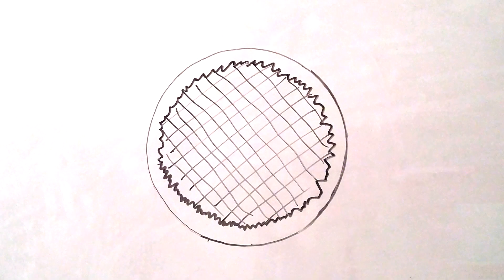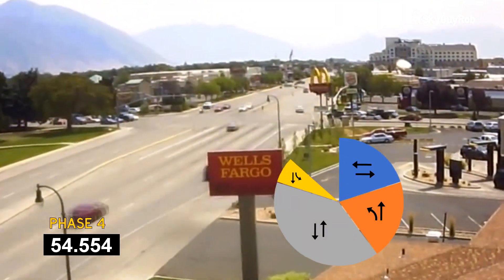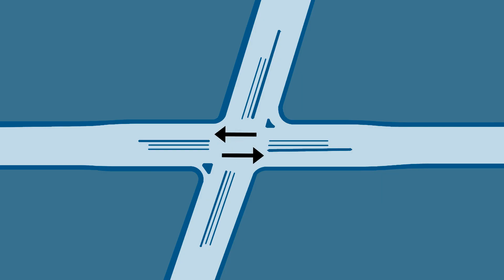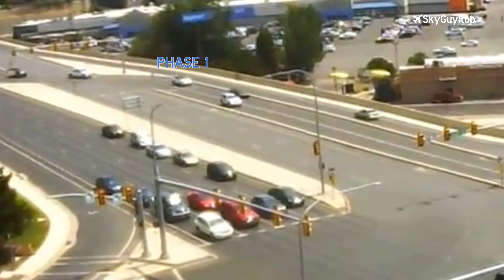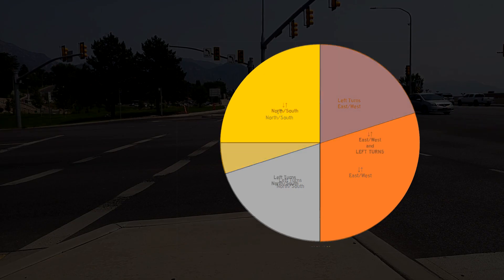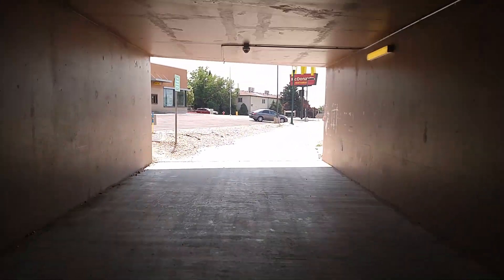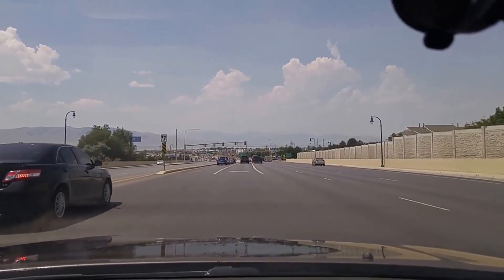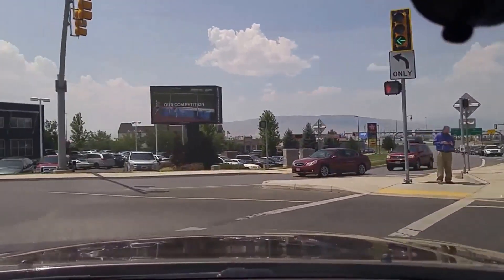New Crazy Traffic Light Which SOLVES Congestion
It's called a 'Continuous Flow Intersection.'  I take a quick look at traffic signal engineering and how this new type of displaced left-turn improves traffic flow by 30 percent.

Enjoy my video?  I wouldn't say "no" to a chocolate shake :-)